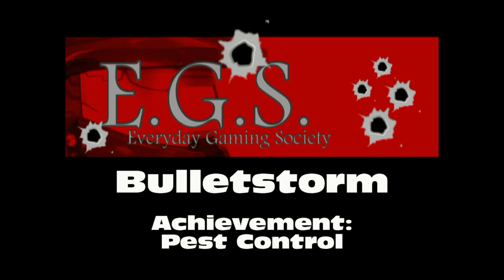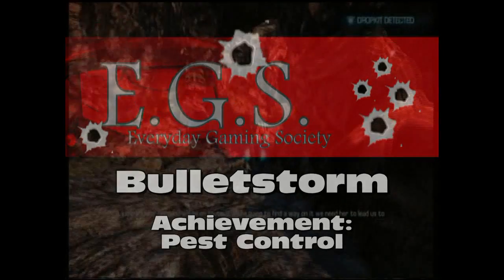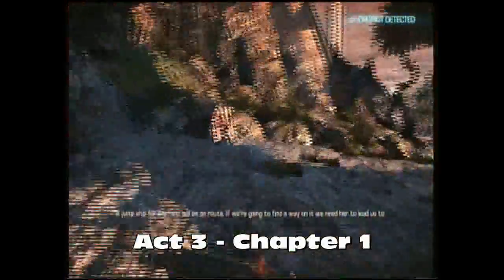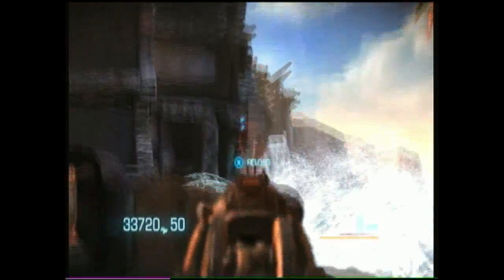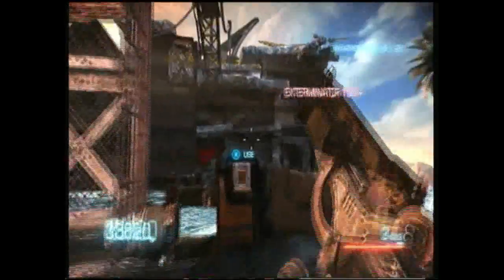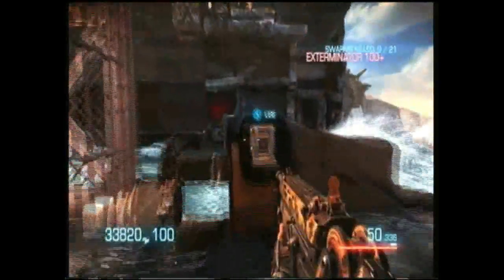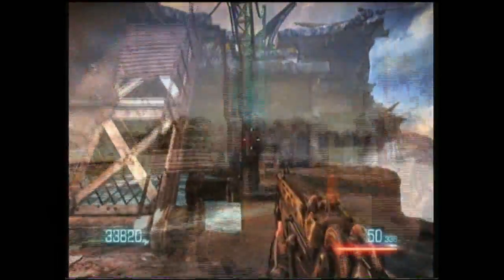Bulletstorm - Act 3: Pest Control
Destroy all Electroflies in the Single Player Campaign